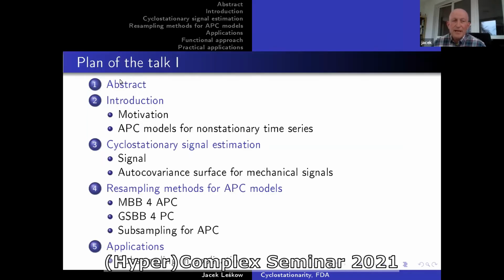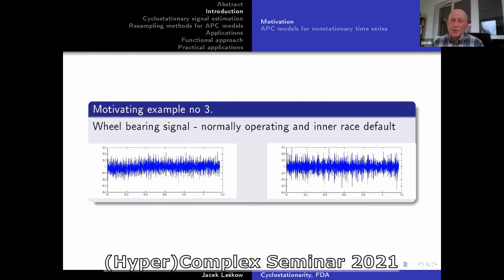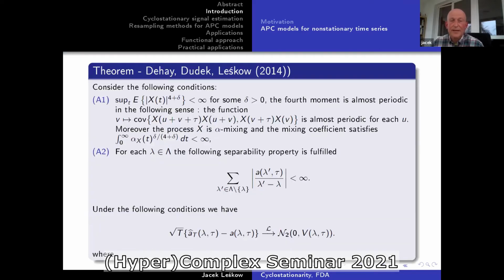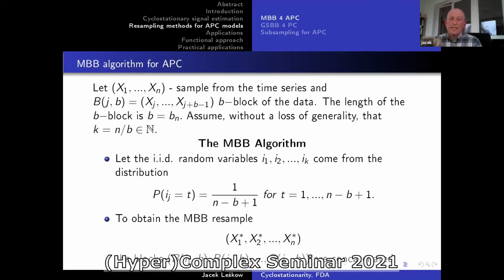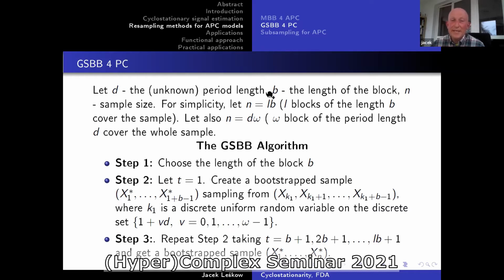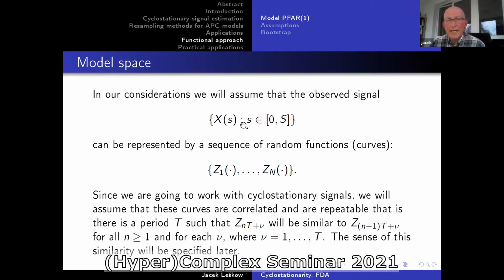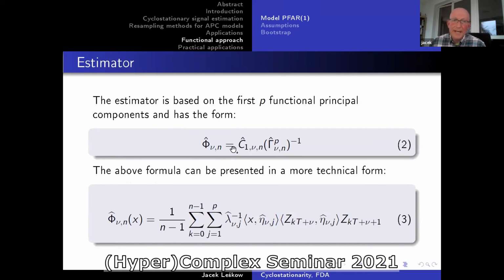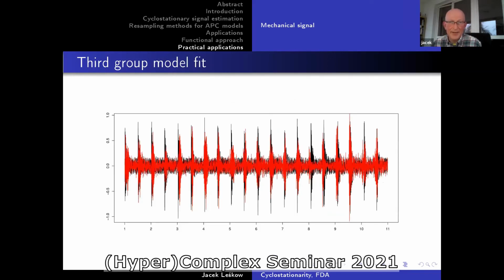Jacek Leśkow: Cyclostationary Time Series. Functional Data Analysis and Time Series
Lecture given within Session B2: Ontology of quantum mechanics, Nov 12th, 2021